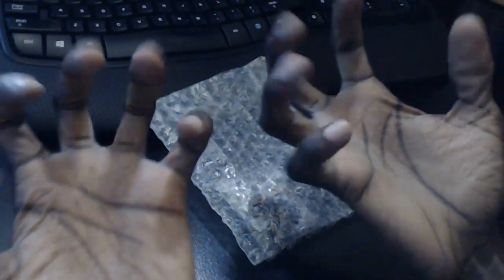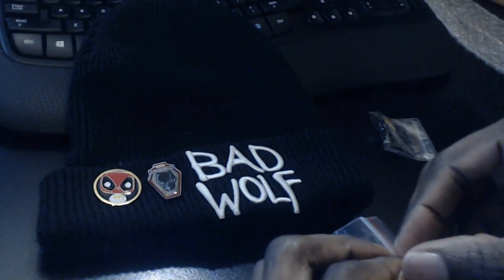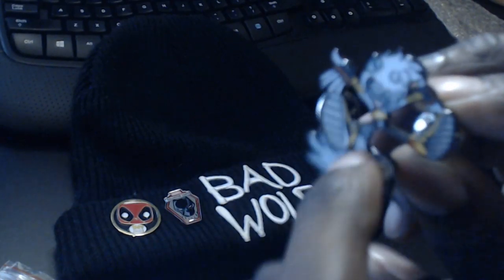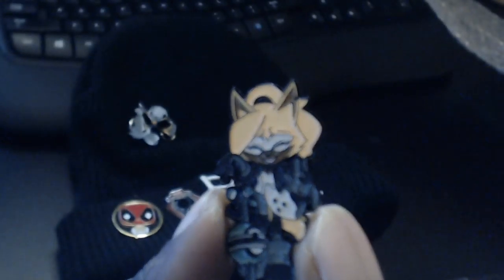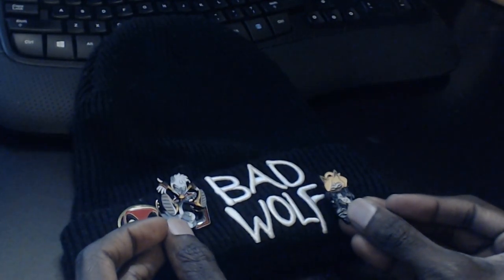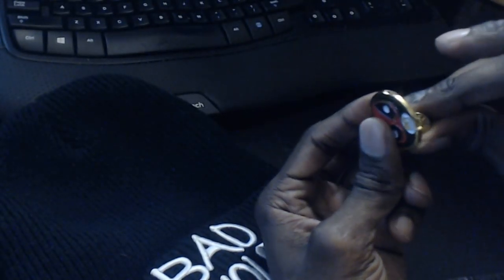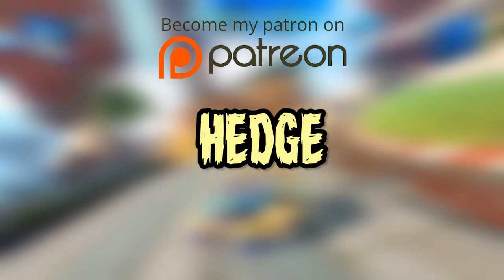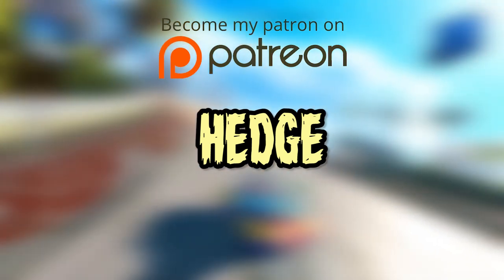Wolfie Unboxing: Tangle & Whisper SDCC Pins are HERE!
TangleandWhisper SDCC Guess what came in the mail? This is a follow up to the Tangle and Whisper SDCC pin video. The IDW Sonic the Hedgehog comic duo now have official Sega merchandise.